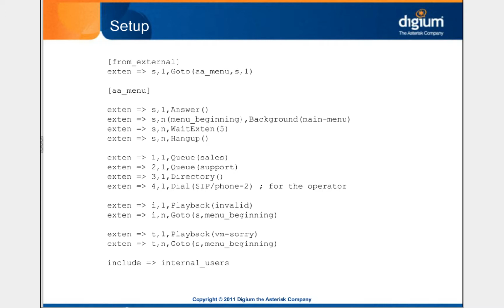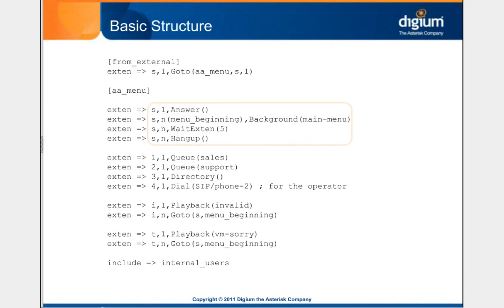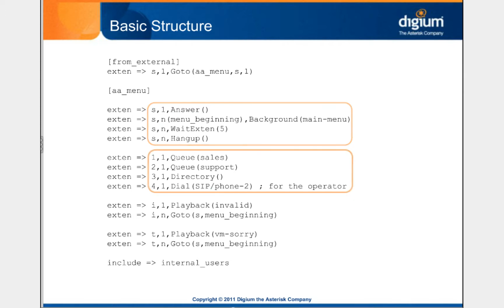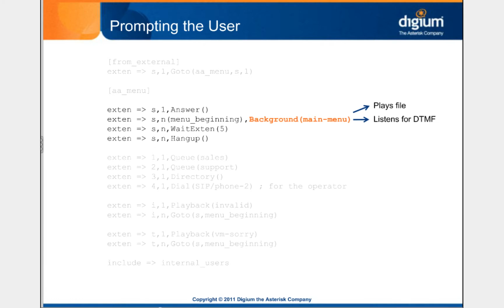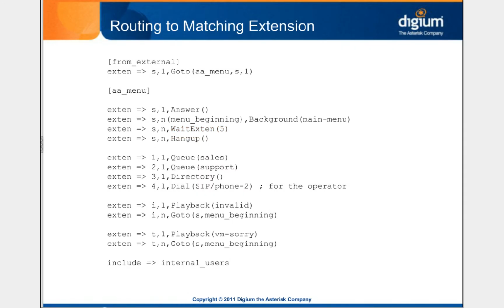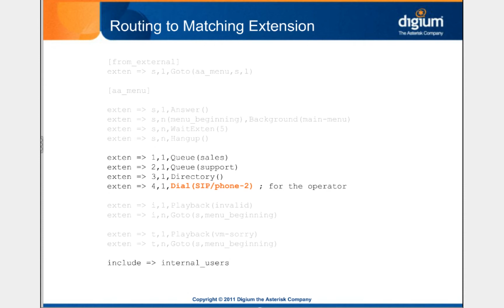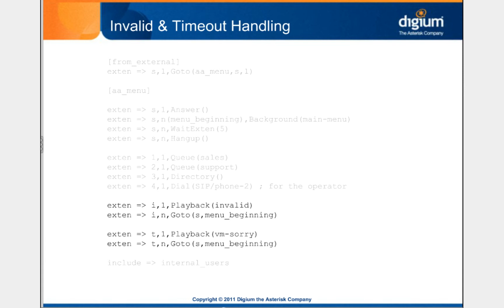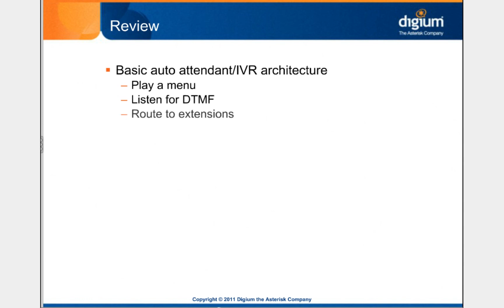IVR Basics | Free Asterisk Essentials Videos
A crash course in how IVRs work in Asterisk is presented here. Asterisk IVRs are configured in the dialplan, and a simple but complete example is offered.